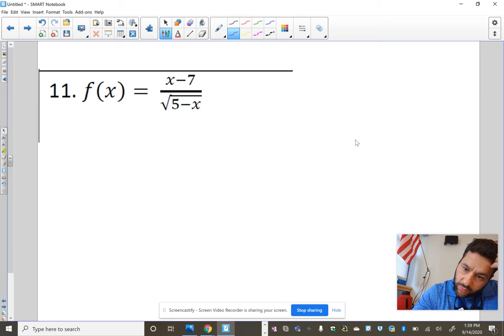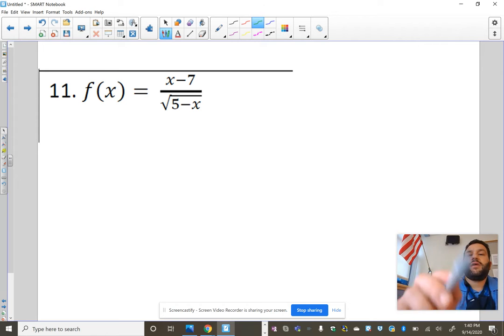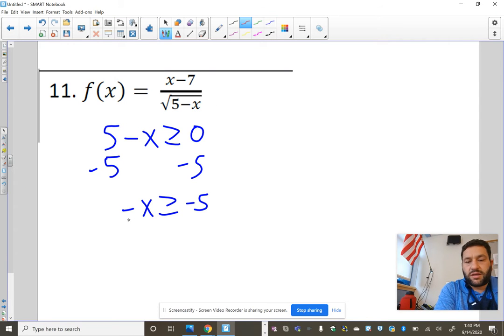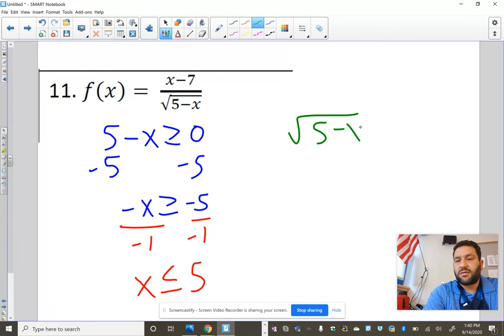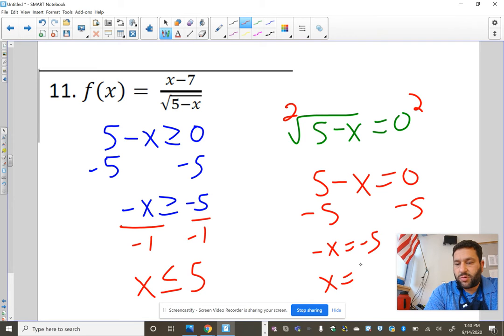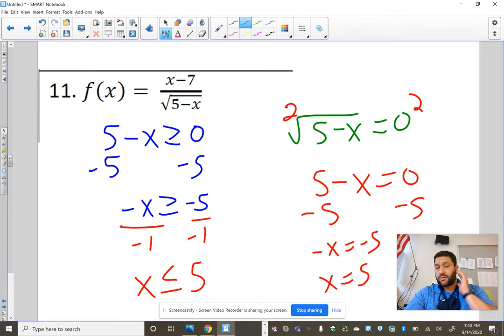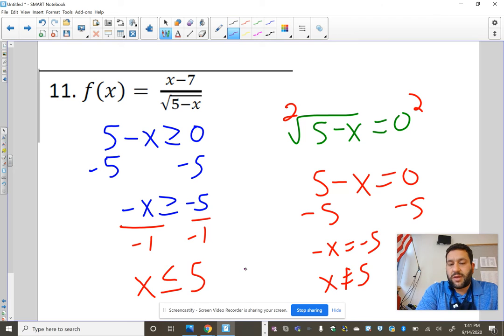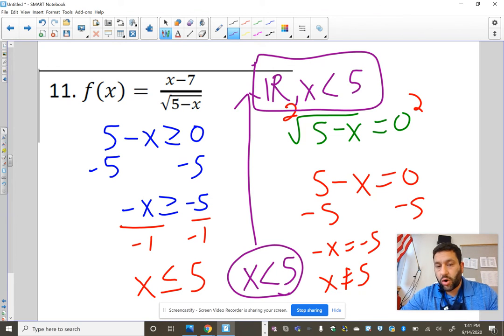3.1 Domain and Discontinuity Radical in Denominator